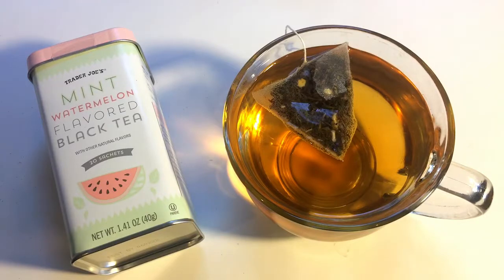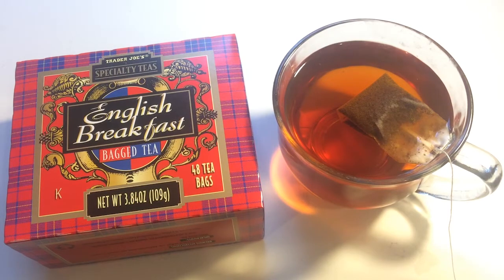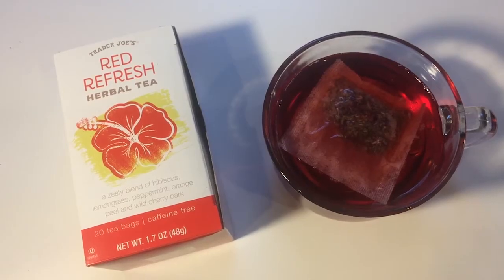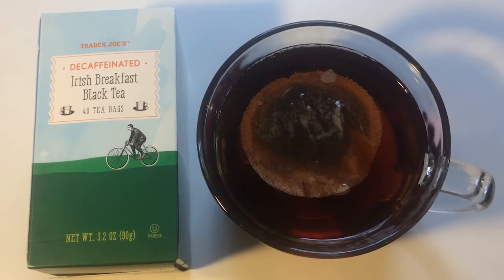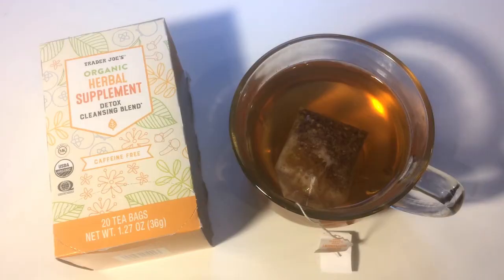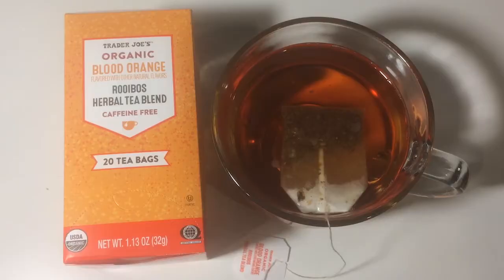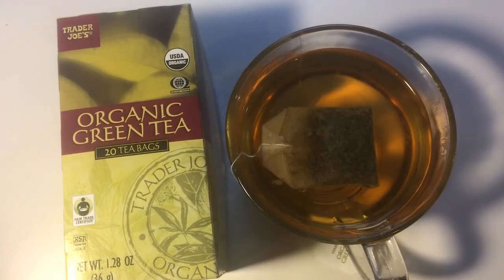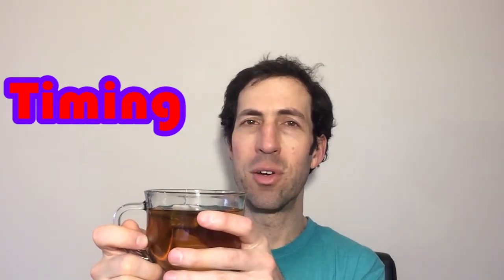EVERY TRADER JOE'S TEA REVIEWED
wOT'S YOU GOT IN DER TEABOX, MISTER??